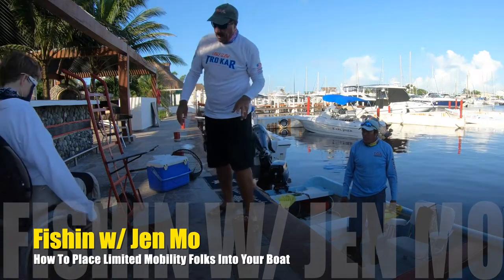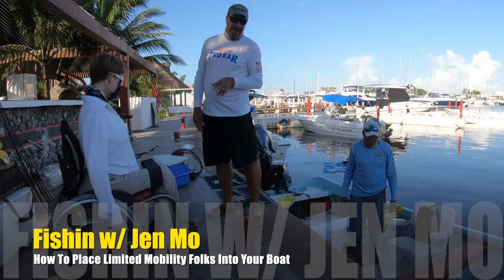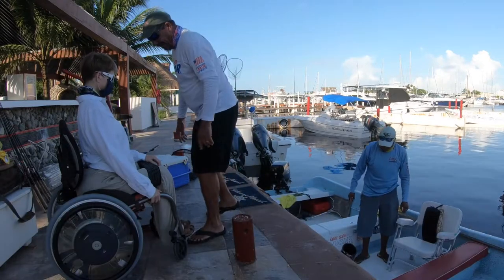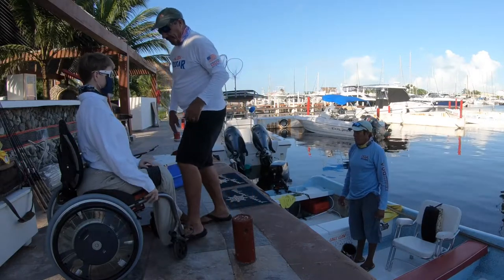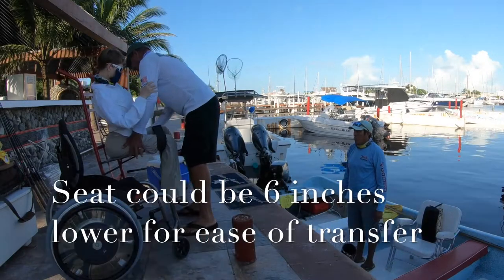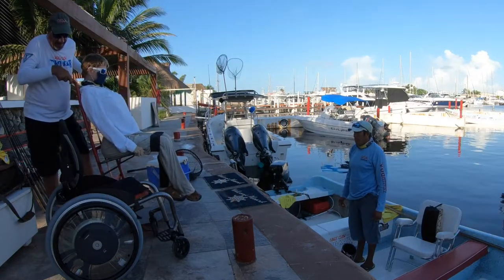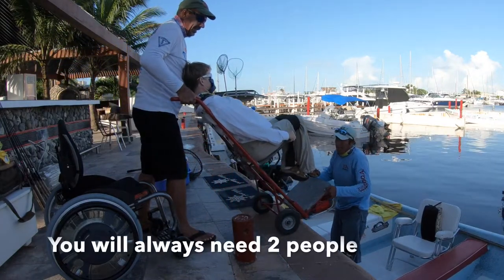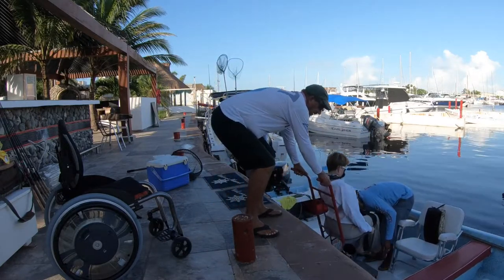Lady Shifter - Man Mover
Jen and I have come up with a super easy transfer system to get handicap folks in and out of a boat. Can be used for so many other applications...